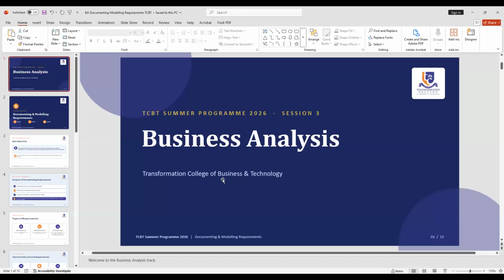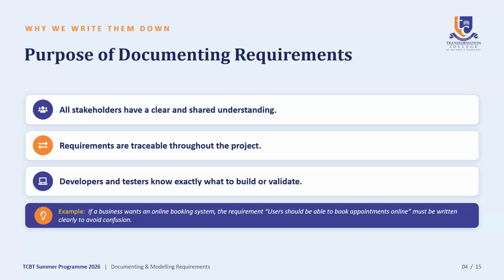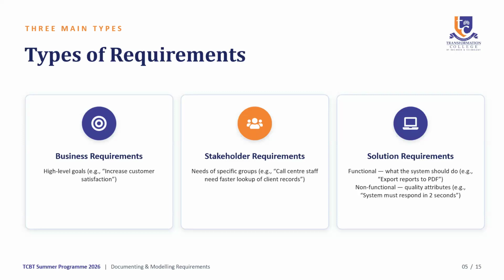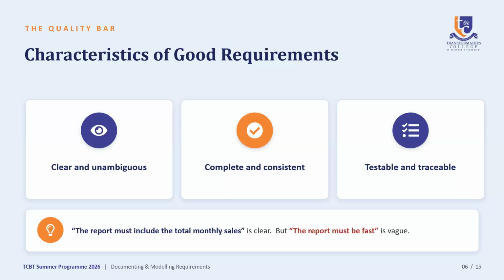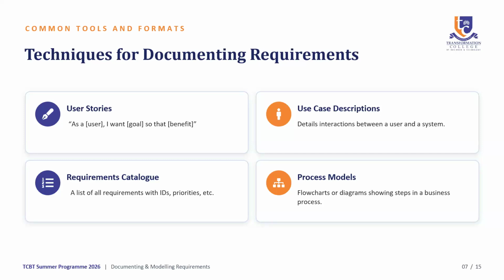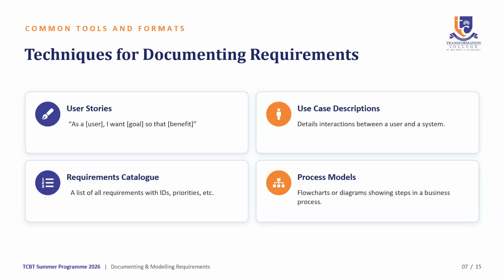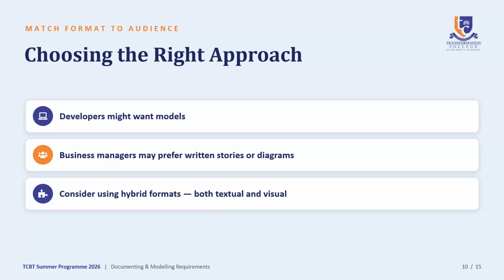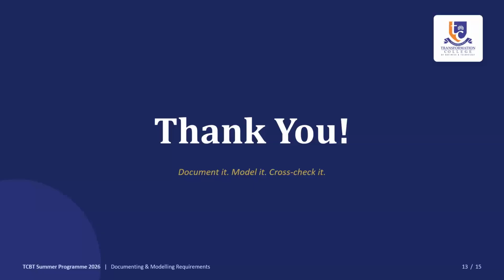2026 Summer Diploma Program - Documenting & Modeling Requirements (BA)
Welcome to the Documenting and Modeling Requirements session of the 2026 Summer Diploma Program at Transformation College of Business and Technology.

In this Business Analysis session, our BA Trainer, Vincent Micheal, explores how Business Analysts identify, document, analyze, and model requirements to support successful projects and business solutions.

In this session, you will learn:
What requirements documentation means
Types of business requirements
Requirements gathering and analysis
Requirements documentation techniques
Requirements modeling
Communicating requirements effectively
The role of the Business Analyst in requirements management
Best practices for creating clear and useful requirements

Whether you are an aspiring Business Analyst, project professional, entrepreneur, or working professional, this session provides practical knowledge for improving your business analysis skills.

🎓 Program: Summer Diploma Program 2026
🏫 Transformation College of Business and Technology